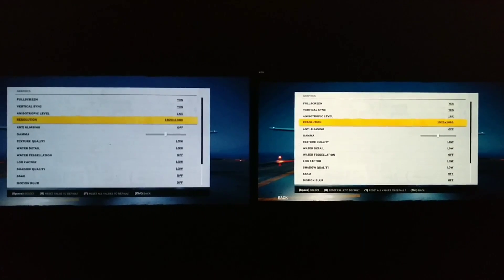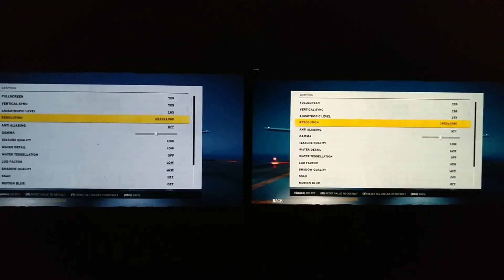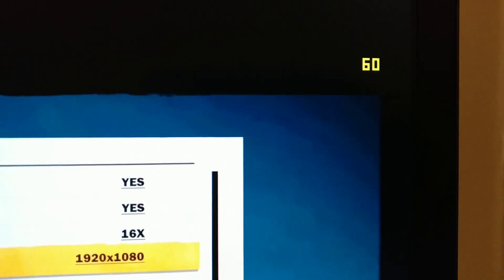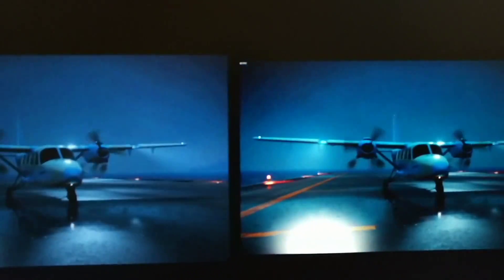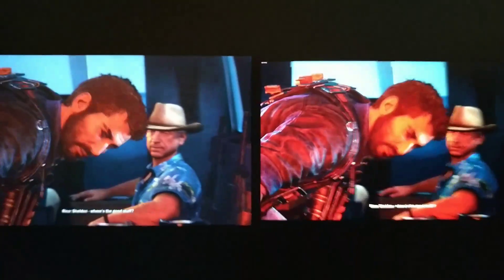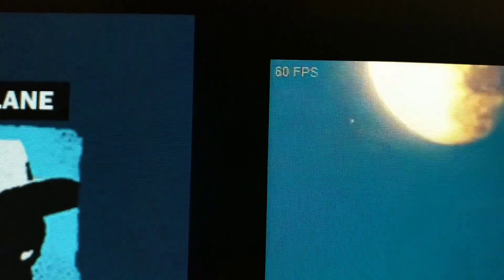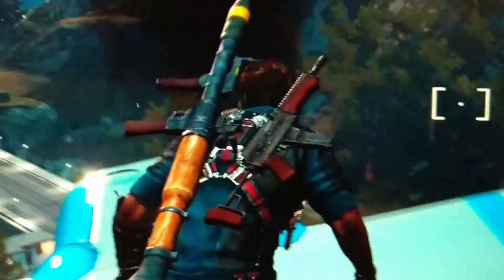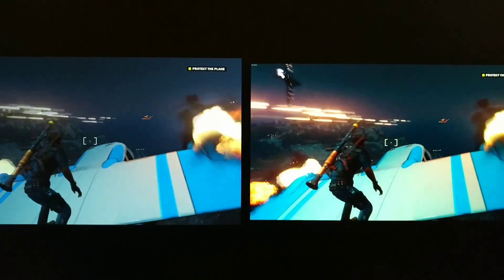Parsec Game Streaming Application Low Latency example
This is a short and simple test to demonstrate the low latency gaming capability of Parsec.